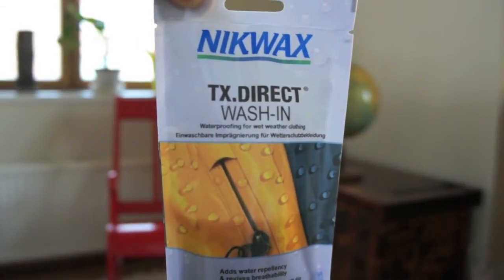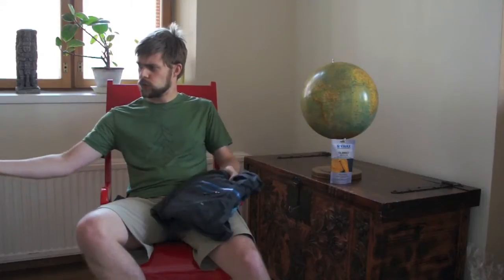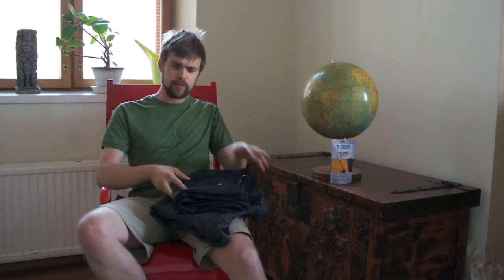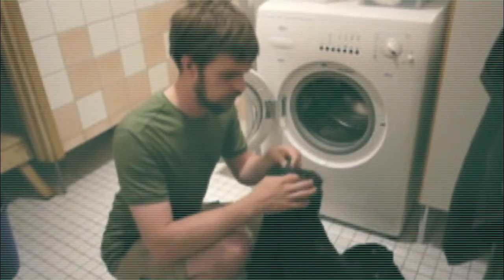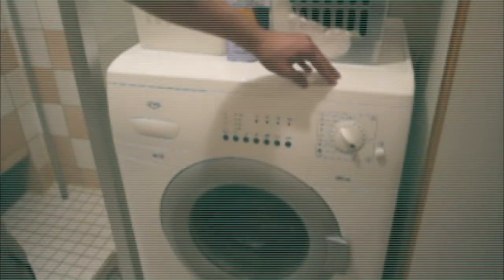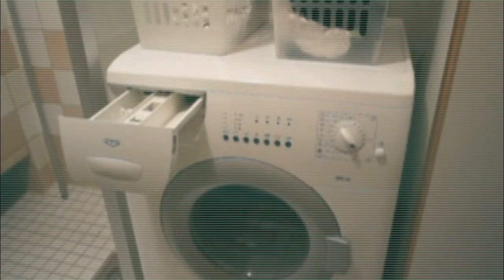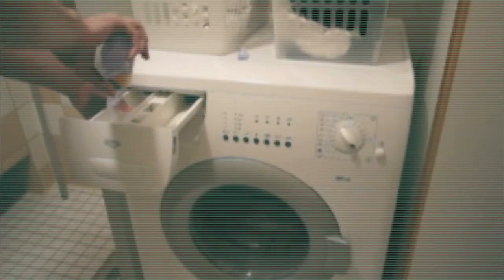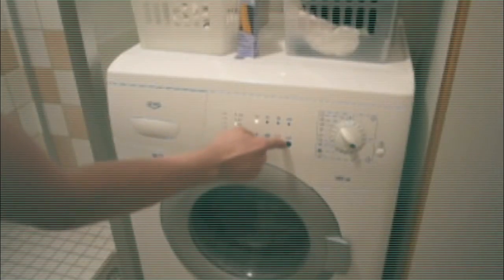Adventures in Reproofing GoreTex & eVent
Sometimes GoreTex and eVent garments lose their DWR. Then you either can spend a lot of money on new garments, or you can reproof them for a few euros at home. It is easy, fast, and fun, as I illustrate in this short video =)

to read more about my adventures and gear, and visit Webtogs to get yourself some Nikwax